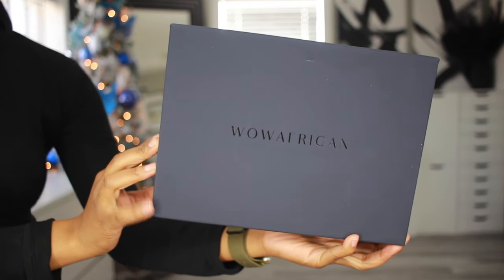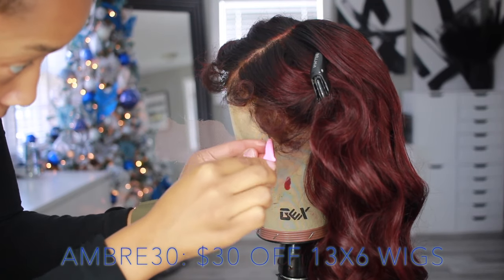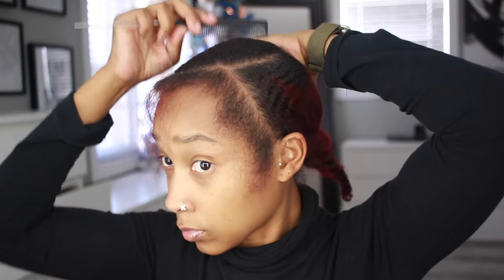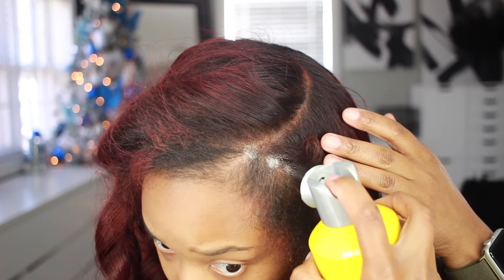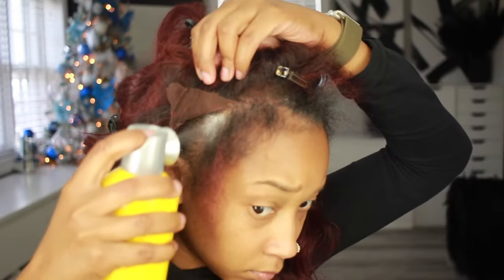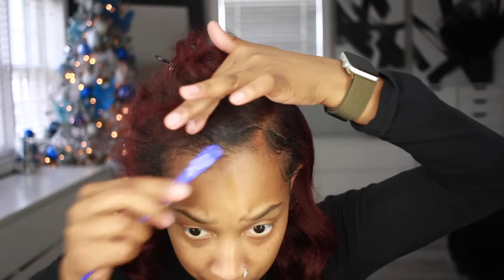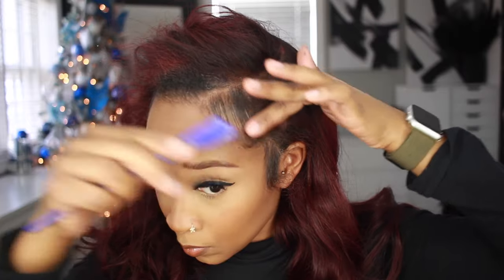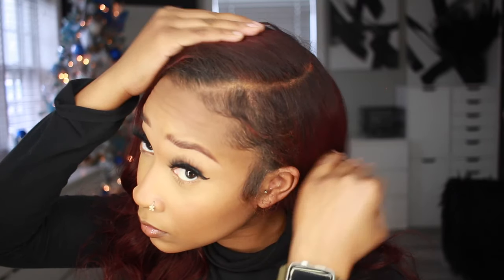How to Install a Lace Wig Behind Your Hairline for a SUPER NATURAL Install. WowAfrican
Here's a quick how to on one of my favorite easy ways to install a lace wig behind the hairline.

𝐖𝐢𝐠 𝐃𝐞𝐭𝐚𝐢𝐥𝐬
Reddish Brown Silky Straight 6in Fitted Glueless HD Lace Wig [GW02]
6" Deep Parting Space
★ Fitted Glueless Wig Cap ★ Undetectable HD Lace
★ New Clean  Hairline ★ All Bleached knots
𝐃𝐢𝐬𝐜𝐨𝐮𝐧𝐭
Ambre15 : $𝟣𝟧 𝖮𝖥𝖥 𝖺𝗅𝗅 𝖶𝗂𝗀𝗌 |  Ambre30  : $𝟥𝟢 𝖮𝖥𝖥 𝟣𝟥𝗑𝟨 𝖶𝗂𝗀𝗌

This method is not for long wear, just for a quick style that can easily be taken off at the end of the day. However it gives one of the most natural installs you will wear because it is behind the hairline.